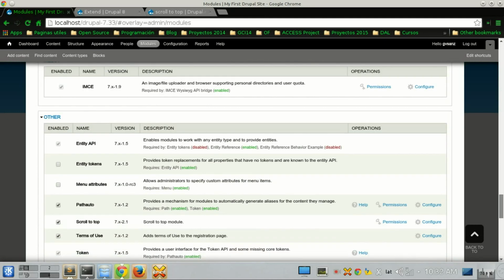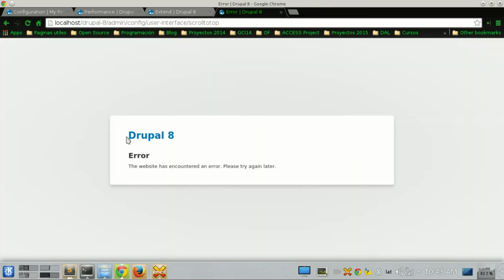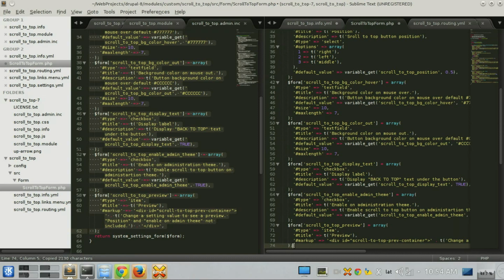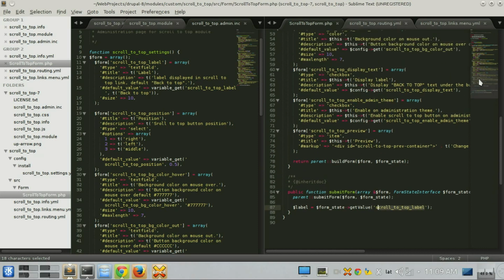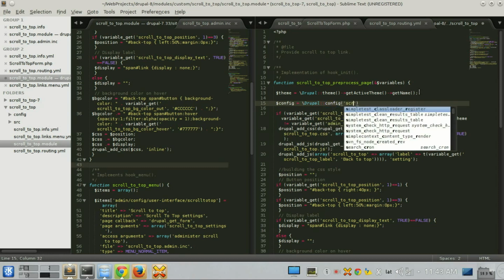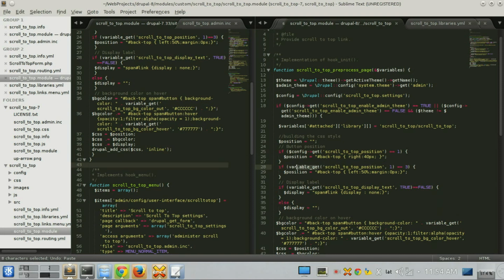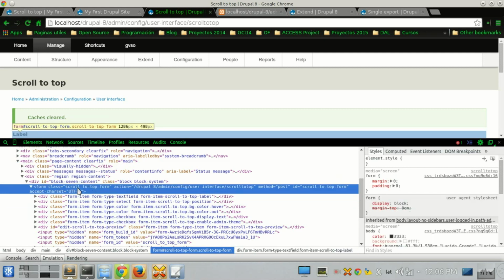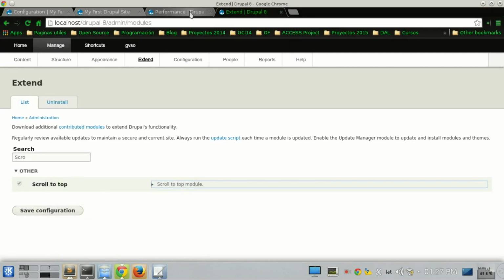Porting Drupal 7 modules to Drupal 8 (A real life example)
In this video we are going to learn how to port a Drupal 7 module to Drupal 8 from scratch with a real life example by porting a popular module called scroll_to_top.

Remember use Google and read the documentation to use code standards. And of course, start helping to port modules to Drupal 8 :).

This video was made for and by GCI Students. Google Code-in (GCI) is a contest for pre-university students (e.g., high school and secondary school students ages 13-17) with the goal of encouraging young people to participate in open source.